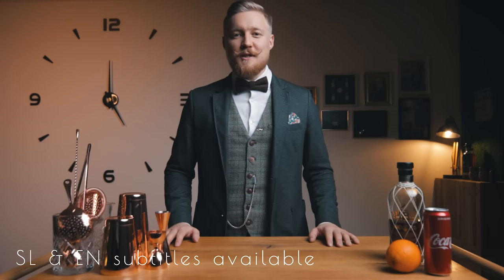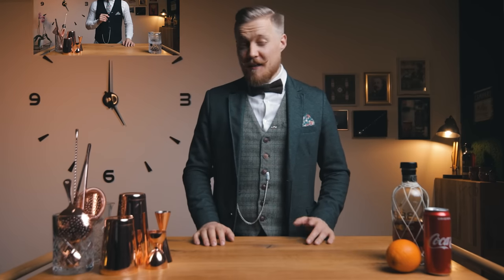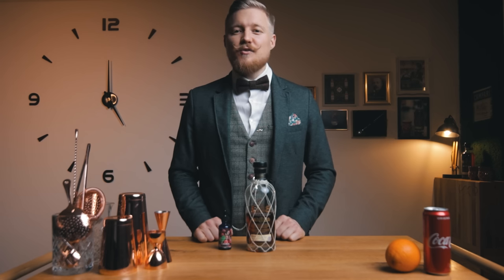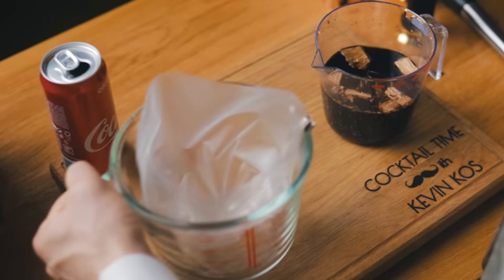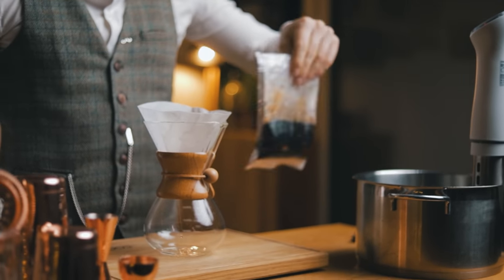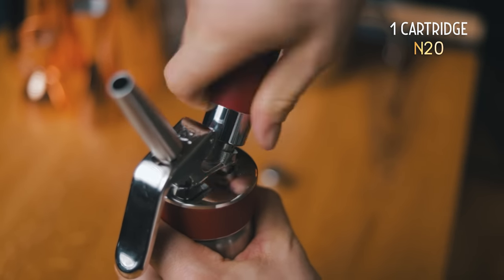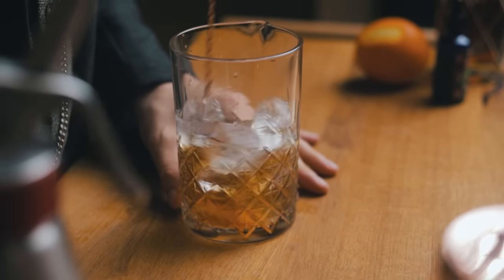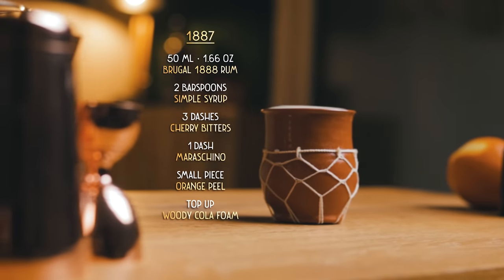Rum Old Fashioned with Coca Cola Foam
The “1887” cocktail is basically a Rum Old Fashioned with Coca Cola Foam - but made the Cocktail Time way! It was my entry to the final cocktail competition I did. This episode is part 2 of "How to win a cocktail competition", building on last week's episode, where I shared some tips and tricks to hopefully help you prepare for a cocktail competition in the future and get the best results.
This cocktail is a Rum Old Fashioned made with Brugal 1888 and homemade woody Coca Cola foam on top (original Coca Cola was introduced in 1886). I named this cocktail “1887” since they meet in the middle. Find the recipe below.

● Bartenders Guide 1862
● Bartenders Guide 1887

Here is how I made this Old Fashioned with Coca-Cola crown.

1887:
• 50 ml (1.66 oz) Brugal 1888
• 2 bar spoons simple syrup
• 3 dashes (5 if you are using a Japanese dasher) cherry bitters
• 1 dash maraschino
• orange peel (for a regal stir)
• top-up Woody Coca Cola foam*
Stir everything except Coca-Cola foam in a mixing glass and pour into a chilled clay mug with ice. Add woody Coca-Cola foam on top.

*Woody Coca Cola foam:
• 300 ml (10 oz) Coca Cola
• 4 g whiskey wood chips
• 2 g charred whiskey wood chips
• 0,5 g allspice berries, crushed
• 20 ml (0,66 oz) Jack Daniel’s no7
Try to remove all possible CO2 from Coca-Cola and add everything in a plastic sous vide bag. Put the bag in sous vide water bath heated to 65°C for 4h. After it’s done, filter it through a coffee filter and to a pot. Heat it up and add

• ½ sheet of gelatine
After it's dissolved, pour the mixture into a siphon and add an N2O cartridge. Shake and leave it to chill in a fridge for at least 2h.

Enjoy responsibly.

0:00 Intro
1:11 Brugal 1888
2:15 DIY woody Coca-Cola foam
5:43 1887 cocktail
7:50 tasting
8:47 bloopers

Here are some of my favorite YouTube cocktail channels:
 @Vlad SlickBartender

The team behind this video:
Robi Fišer
Sašo Veber
Phantom hand